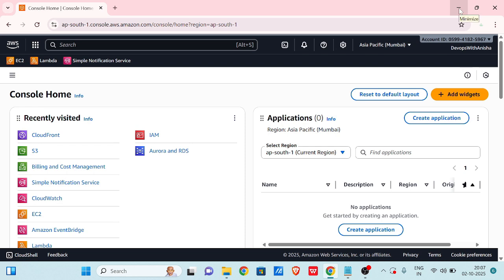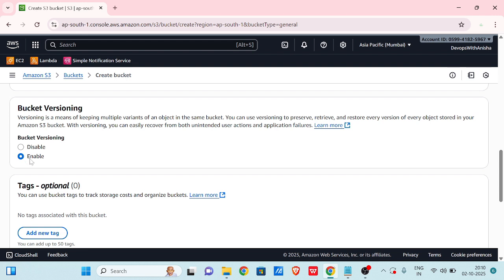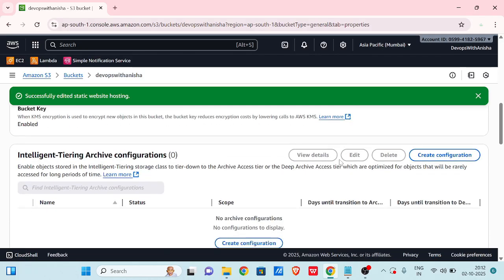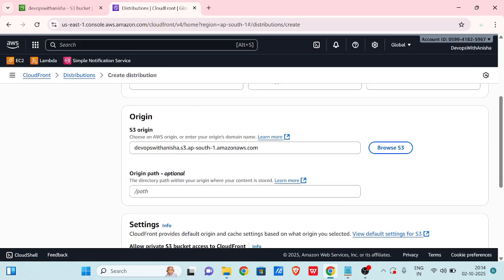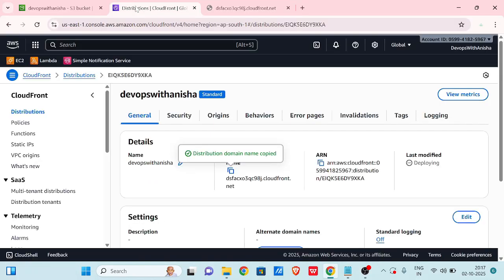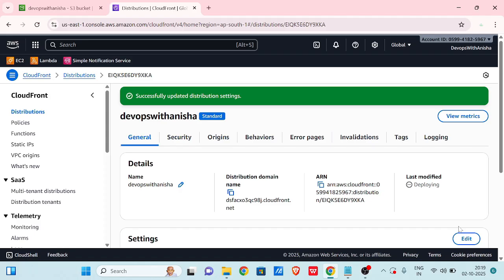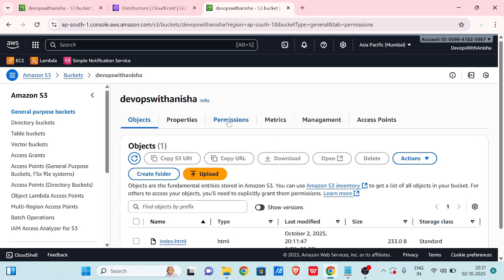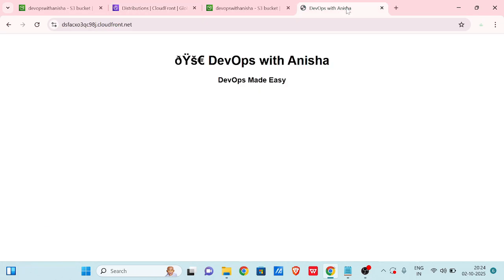🚀 Host Your Website on S3 + CloudFront | Super Fast & Secure Static Website Hosting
📝 Description

In this video, we’ll host a static website on Amazon S3 and accelerate it globally using Amazon CloudFront (CDN).
By the end of this tutorial, you’ll have a fully hosted, fast, and secure static site with HTTPS enabled.

✅ What You’ll Learn:

How to create and configure an S3 bucket for static hosting
How to upload your website files
How to set up a bucket policy for public access
How to create and configure a CloudFront distribution
How to attach your S3 bucket to CloudFront
How to access your site globally using CDN URL

🪜 Steps Covered in the Video:
1️⃣ Create an S3 bucket and enable Static Website Hosting
2️⃣ Upload your website files (HTML, CSS, JS, etc.)
3️⃣ Set the correct Bucket Policy for public read access
4️⃣ Create a CloudFront Distribution and point it to your S3 bucket
5️⃣ (Optional) Add a Custom Domain + SSL using ACM
6️⃣ Access your site via the CloudFront URL and enjoy blazing fast performance 🌍